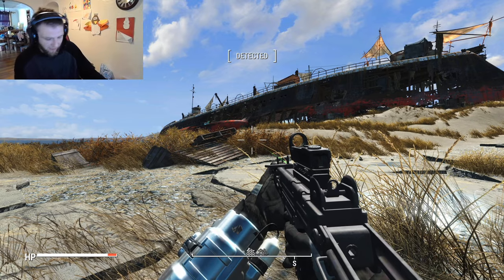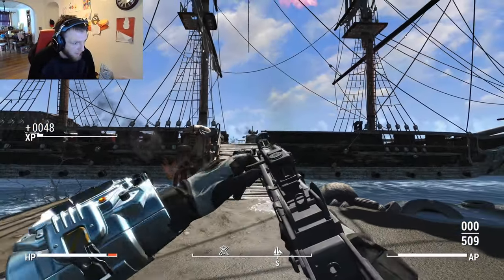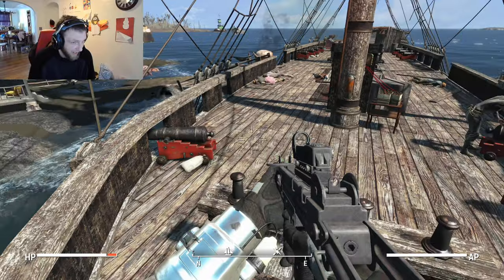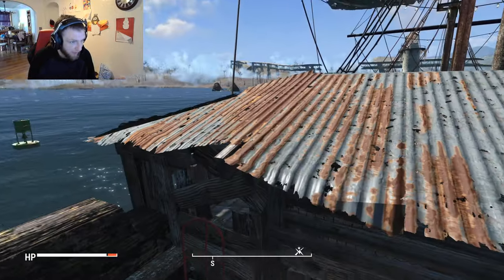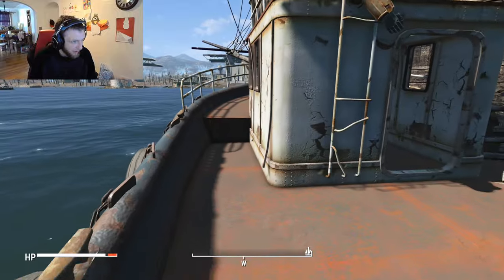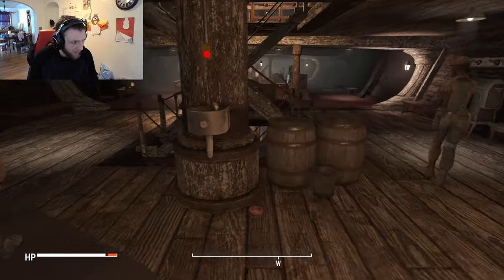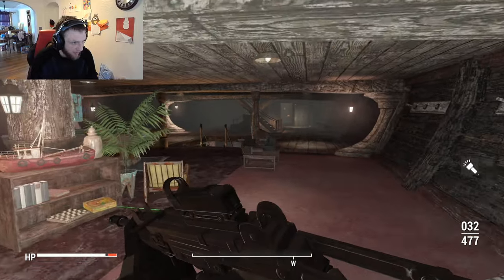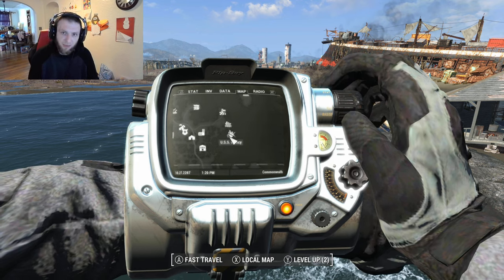FALLOUT 4 MOD REVIEW USS Quincy - Minutemen Player Home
In this mod review I cover a mod that adds a new player home in the form of the ship the USS Quincy. Unfortunately the USS Quincy and the minutemen that operate it are under attack from pirates, but if you help out you can live in there ship which is one of the cooler and more unique player homes i have seen